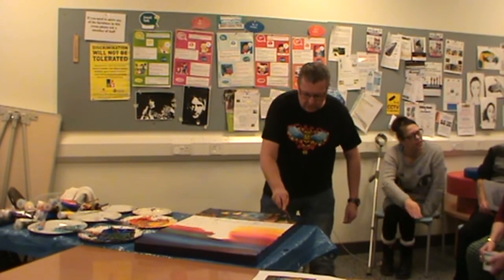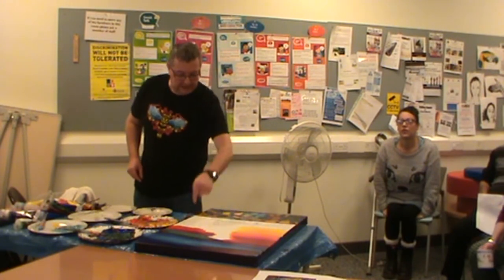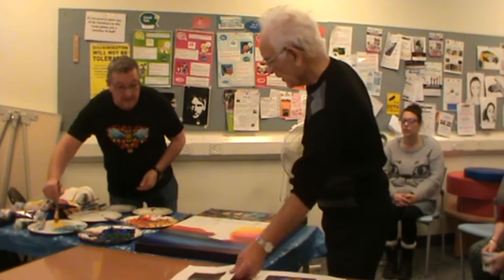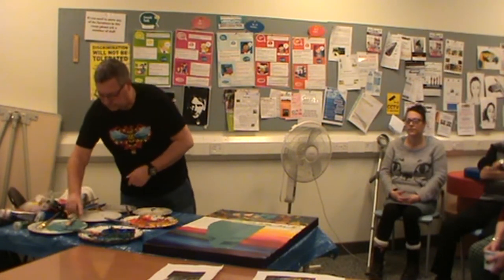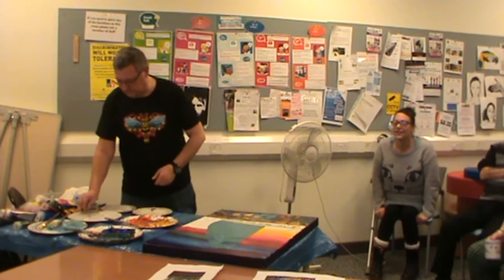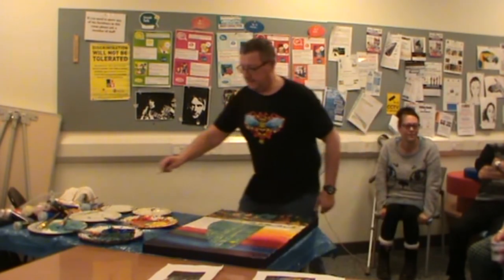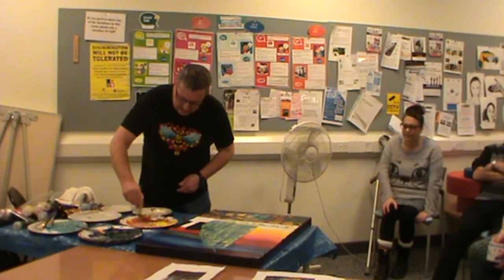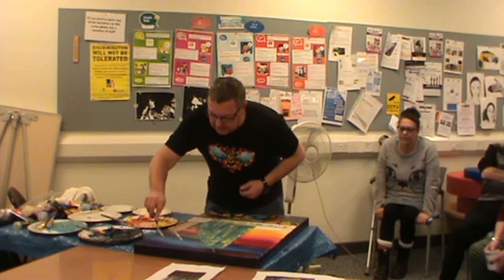Andrew Alan Matthews Urbis demonstration episode 2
2nd episode of the classroom demonstration of a painting of Urbis in Manchester